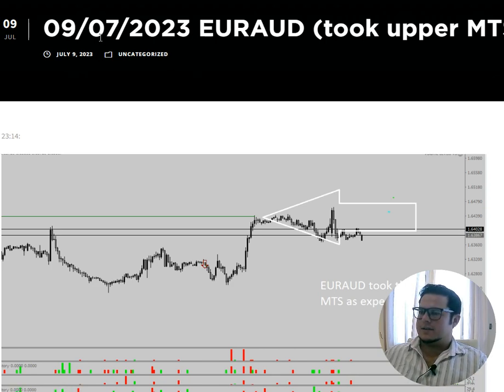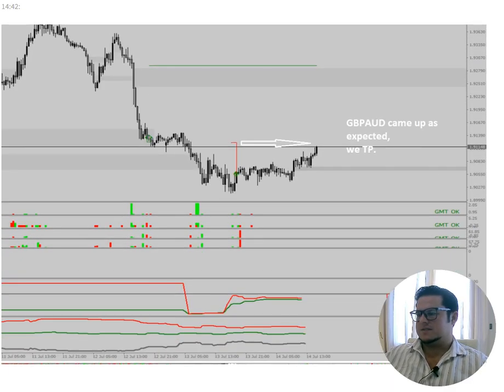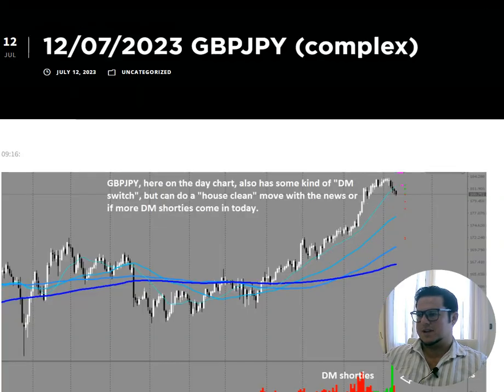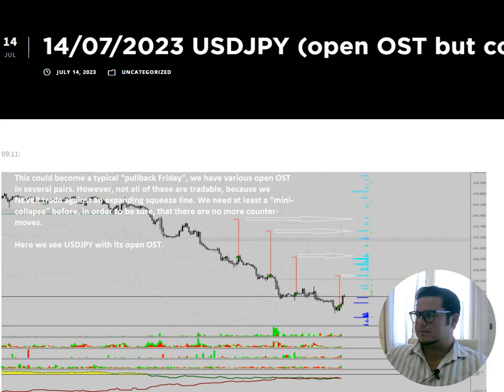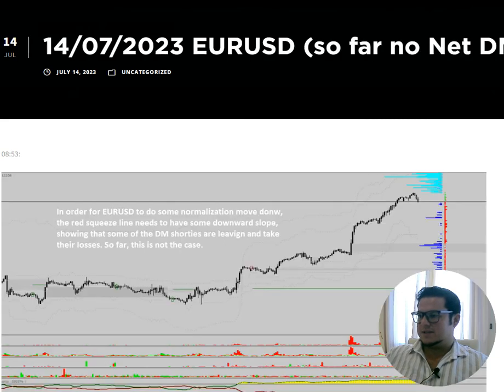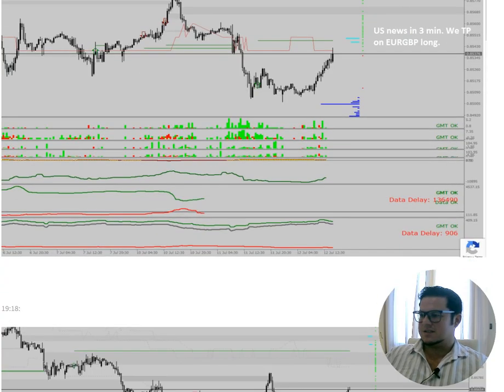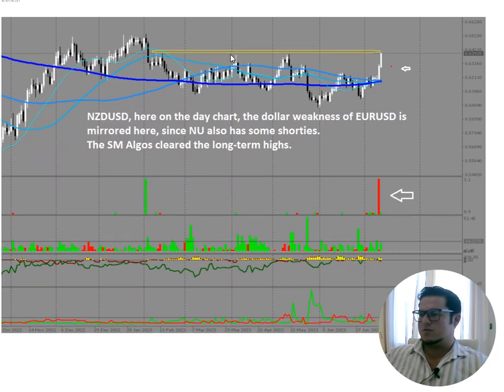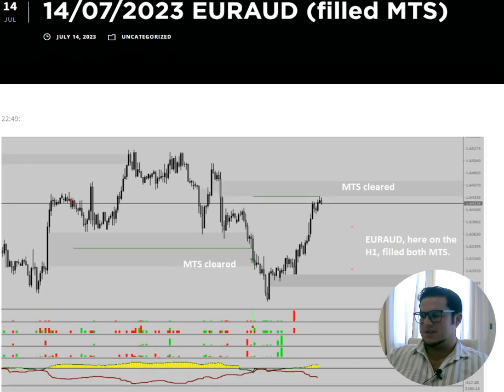15/07/2023 MK blog summary